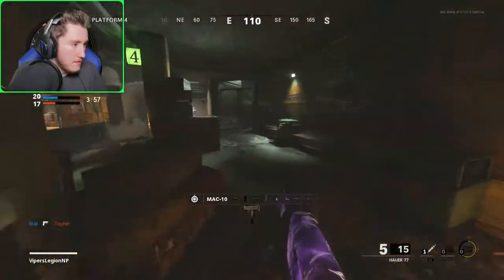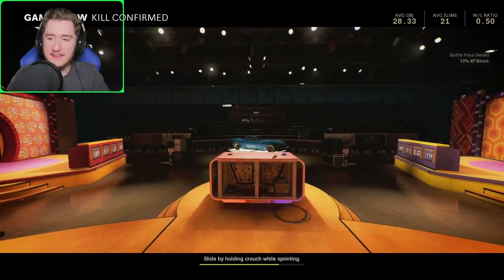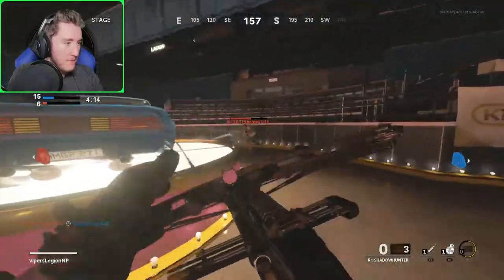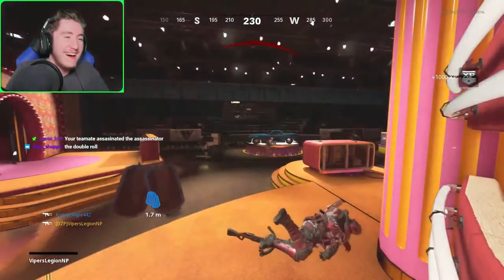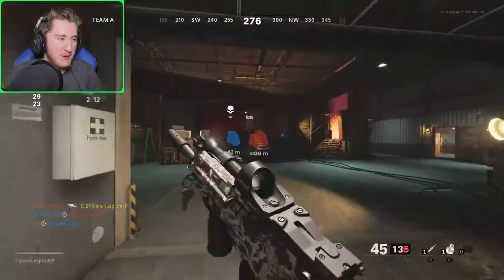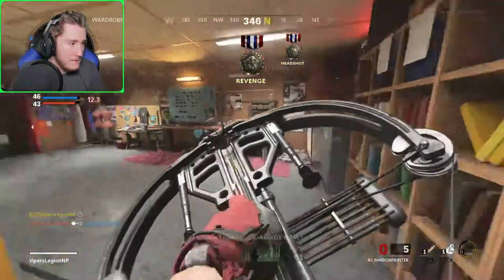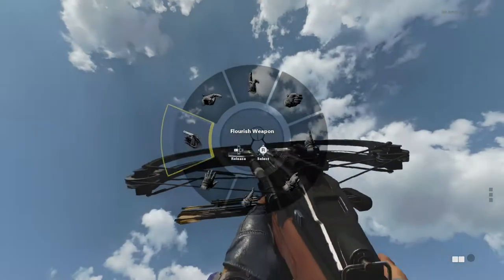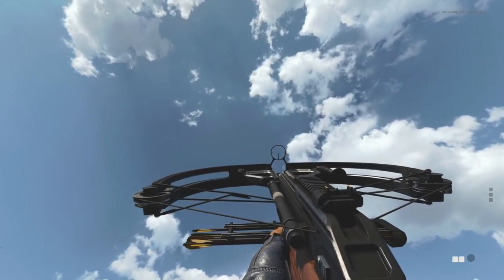*NEW* R1 SHADOWHUNTER CROSSBOW IS AWESOME! (Black Ops Cold War Multiplayer)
In this highlight video, I use the NEW R1 SHADOWHUNTER CROSSBOW in Black Ops Cold War Multiplayer! The R1 Shadowhunter is really good in this game and it was a ton of fun to use! There were a lot of crazy moments in this video which made the whole experience very unique! What was YOUR favorite moment in this video? Share it in the comments!
Side note: If there are portions of this video that look pixelated, it's because I had to download it straight from Twitch and some parts of the download came out like that.